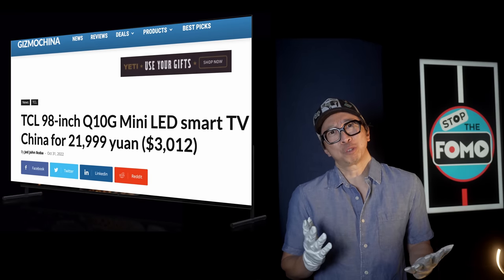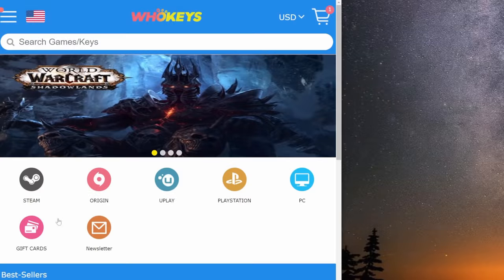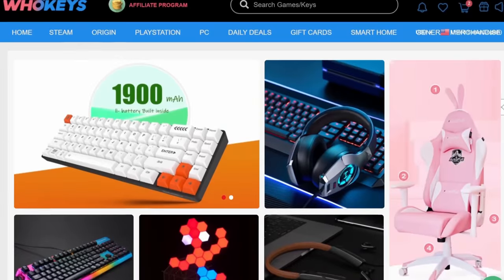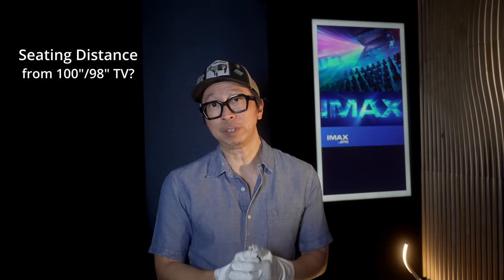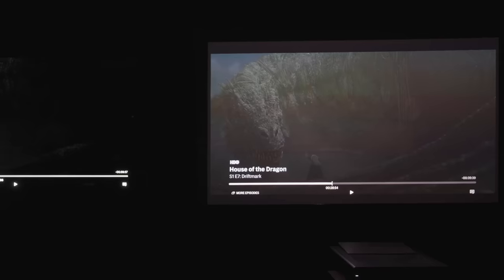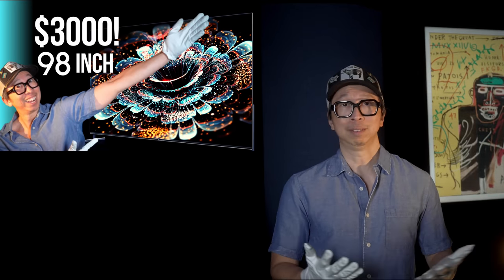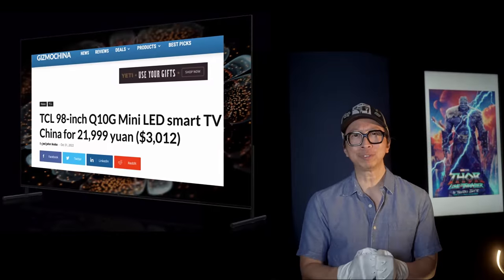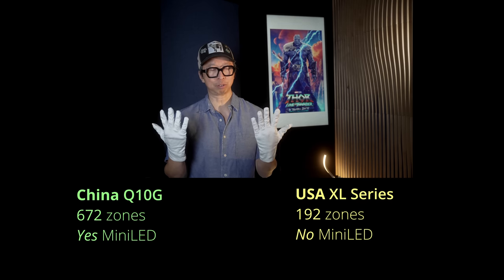Cheap 98-inch TVs will be THING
Code SF20 for 25%off Windows10 (17usd) Windows11 (22usd) Office2019 (46usd) 👍 Editor's Choice U8H TV Deals and..

0:00 Affordable 98" TVs Soon
2:08 Seating Distance for Immersion
3:18 TV vs PX1PRO Projector
4:31 Drawbacks of 98" TVs
5:39 Lower Price than TCL XL 98 inch!

98 inch TV for $3000: What You Need To Know!

Also, all of my other merchant links in this video description, linked pages and community and comment section are affiliate links to different merchants (including but not limited to Best Buy, Crutchfield, Samsung, etc.) which means at no extra charge to you, I will make a small commission if you click on them and make a qualifying purchase.